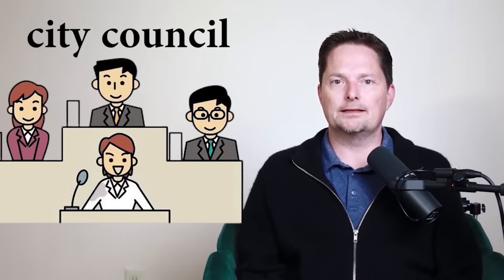IMPROVE YOUR AMERICAN PRONUNCIATION / AVOID MISTAKES MADE BY POC ENGLISH WITH MADDY/ BASIL, PERIL